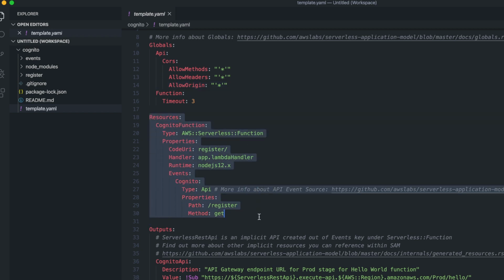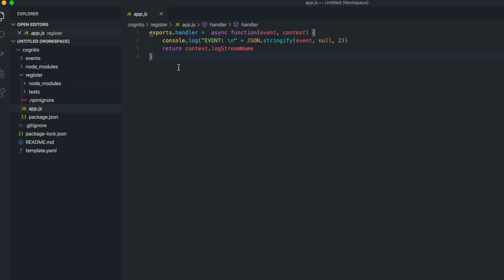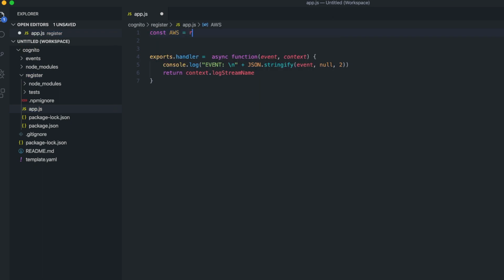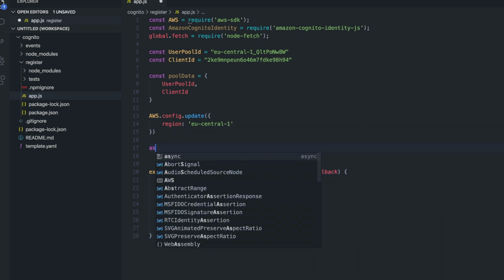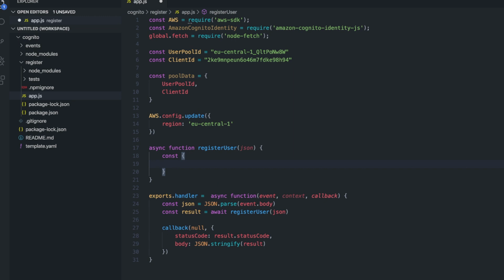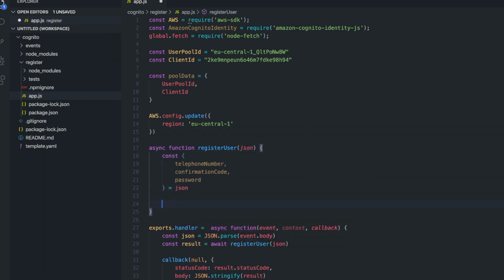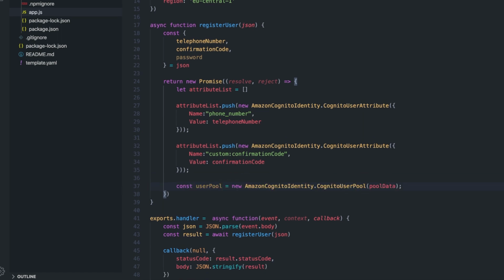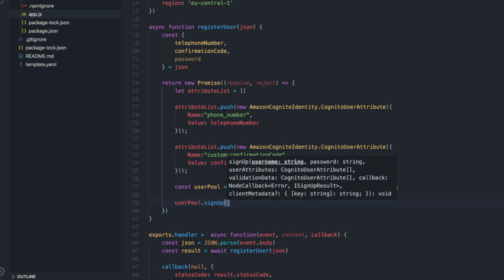AWS Cognito Register User with Node.js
In this video is shows AWS Cognito tutorial on how to register a user with AWS Lambda function and Node.js.